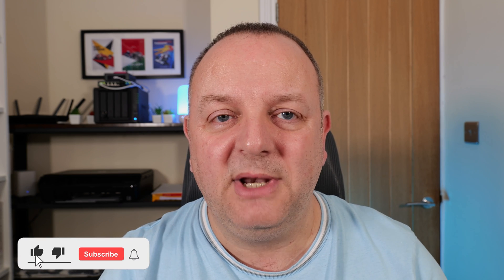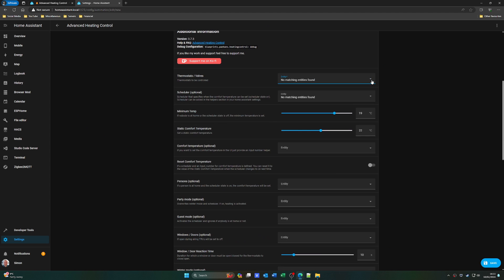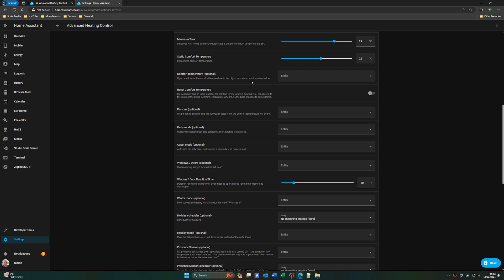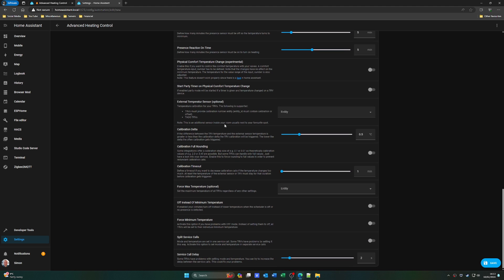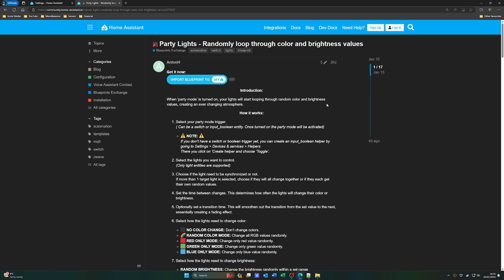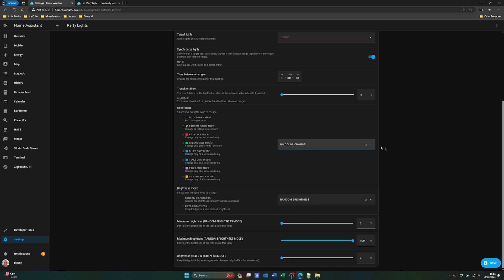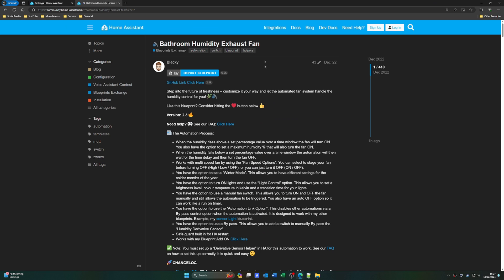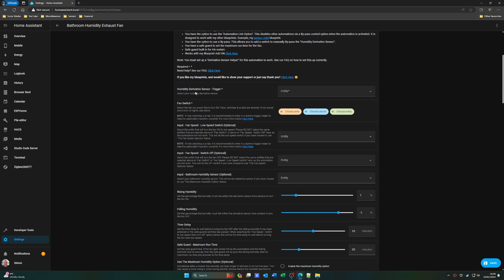FIVE more AWESOME Home Assistant blueprints for AMAZING automations!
I'm back with 5 more awesome blueprints for Home Assistant to give you some amazing automations. This is a follow up video to my highly popular video that explains what blueprints are and how to use them in Home Assistant (link down below)

Whether you're new or a veteran to Home Assistant using blueprints can save you a huge amount of time and can get you running with your smart devices quicker and with a lot less stress when you compare it to writing the automations from scratch yourself.